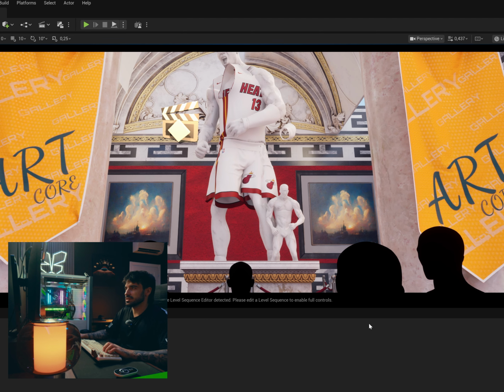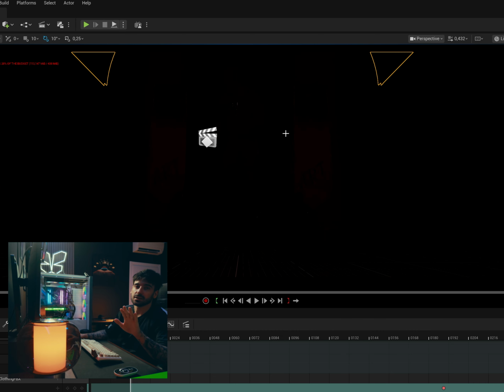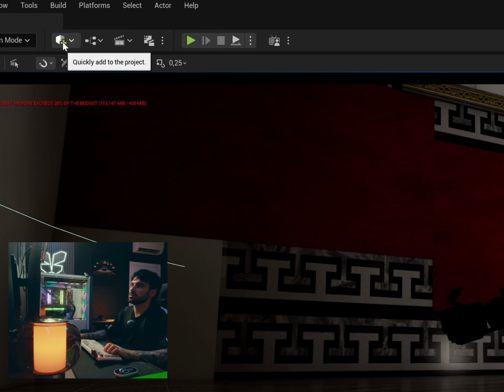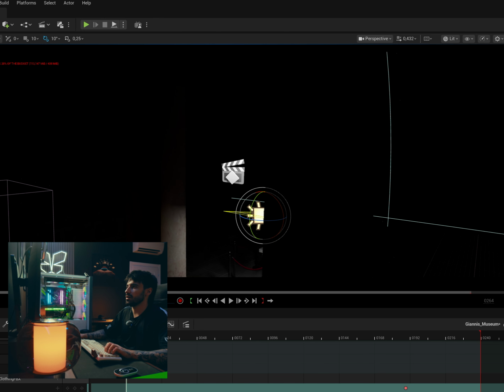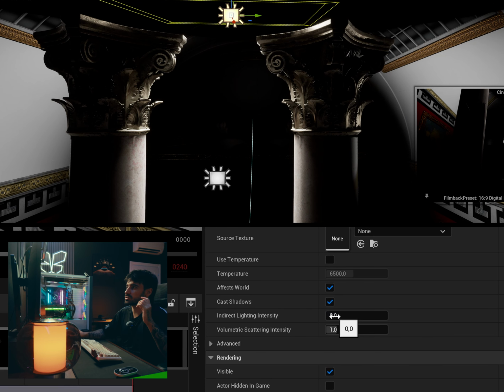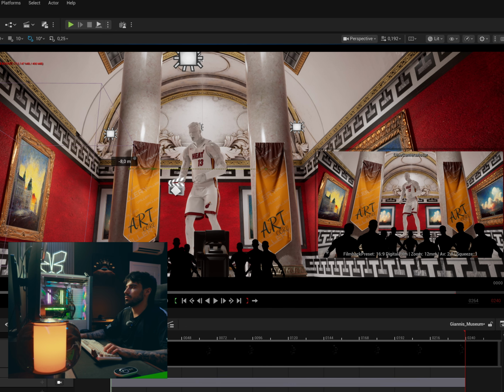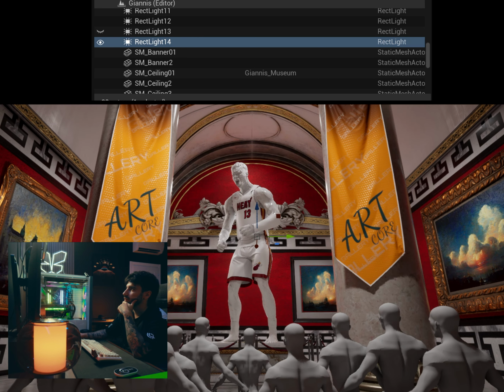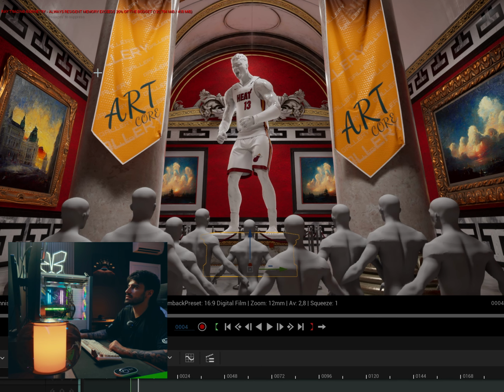EP 3: Lighting The Scene UE 5.8 | Miami Heat x Giannis Trade 3D Spec Ad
I'm building a full 3D spec ad for the Giannis Antetokounmpo's trade to the Miami Heat with unreal engine 5.8

6 episodes, start to finish.

Episode 3: Lighting the scene in Unreal engine and changing it to cinematic

Follow the series as we go from empty scene to finished video.